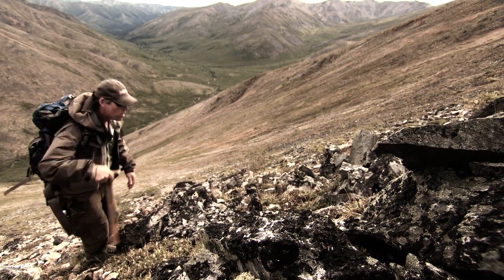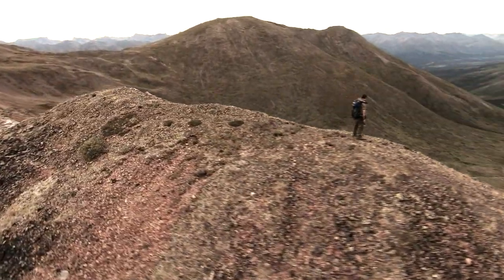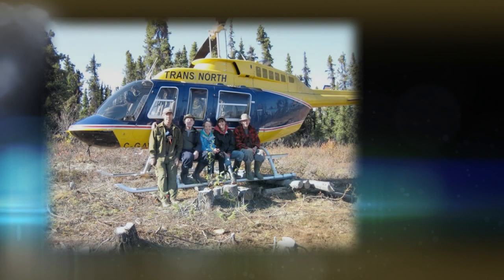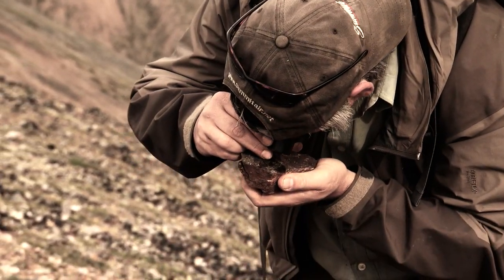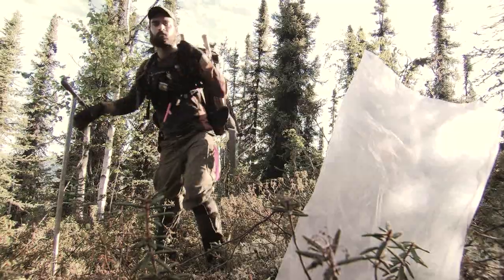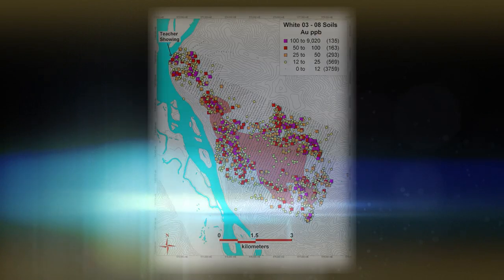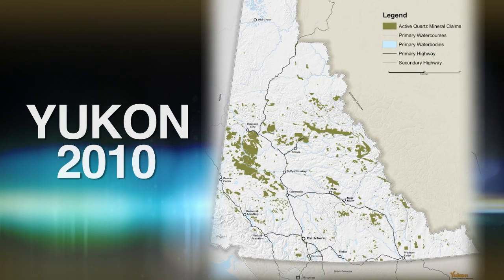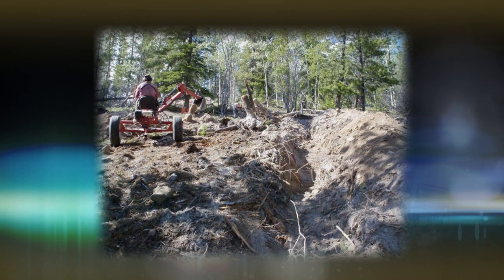PDAC Convention 2011 - Shawn Ryan - Bill Dennis Award.wmv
Bill Dennis Award for a Canadian discovery or prospecting success

This award, named for a former president of the association, honours individuals who have accomplished one or both of the following: made a significant mineral discovery; made an important contribution to the prospecting and/or exploration industry. The award may also be used to recognize an important mineral discovery in Canada.

Prospector Shawn Ryan was presented with the Bill Dennis Award for his gold discoveries in Yukon. Ryan worked for close to 15 years to locate the source of the alluvial gold found in the Klondike gold fields. In 2004 he identified the anomaly that led Underworld Resources to its White Gold deposit and a subsequent $138-million takeover by Kinross. Ryan's efforts and eventual success have had a positive impact on exploration in the Yukon, with a six-fold increase in exploration spending from $30 million at the beginning of this decade to an estimated $183 million in 2010